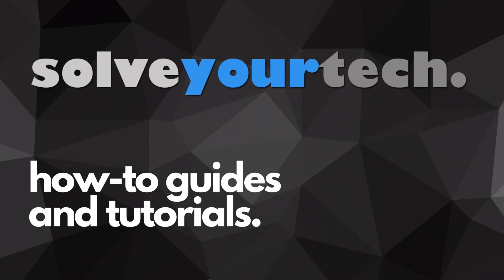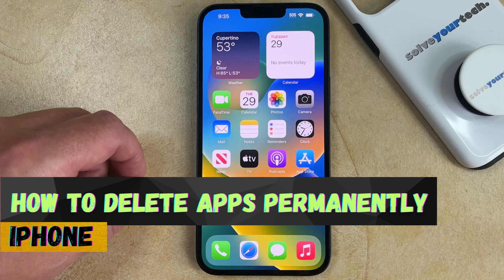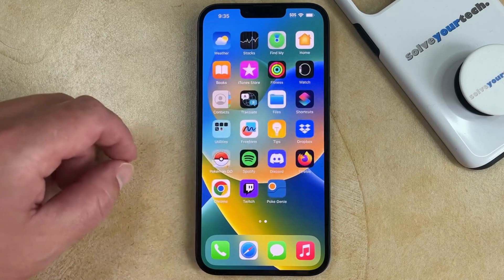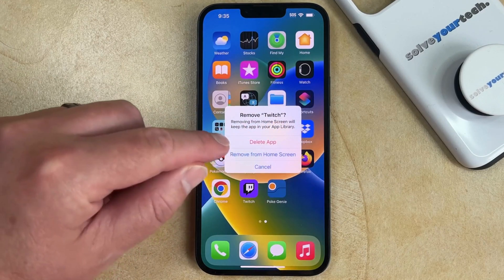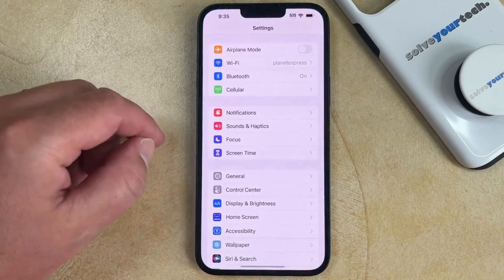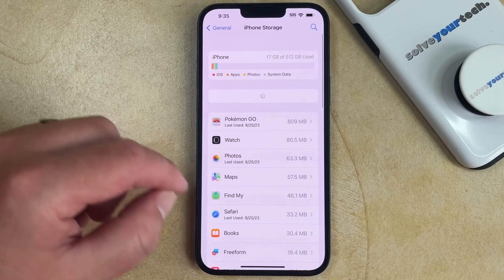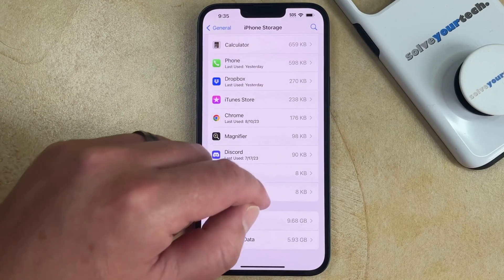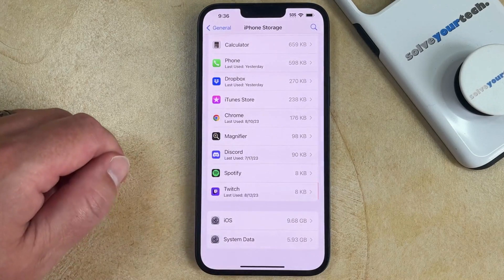How to Delete Apps on iPhone Permanently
This video will show you how to delete apps on iPhone permanently. Once you have completed the steps in this tutorial, you will know about two different ways to permanently delete iPhone apps.

You can delete an app permanently from an iPhone with the following steps:

1. Tap and hold on the app icon.
2. Choose Remove App.
3. Select the Delete App option.
4. Tap Delete to confirm.

Alternatively, you can use the following steps to delete the app from your Settings menu:

1. Open Settings.
2. Select General.
3. Choose iPhone Storage.
4. Swipe left on the app to delete.
5. Tap Delete App.
6. Select Delete App again to confirm.

00:00 Introduction
00:15 How to Delete Apps on iPhone Permanently
01:08 Outro

Related Questions and Issues This Video Can Help With:

- How to Delete Apps on iPhone Mini Permanently
- How to Delete Apps on iPhone Pro Permanently
- How to Delete Apps on iPhone Pro Max Permanently
How to Delete Apps on iPhone Plus Permanently